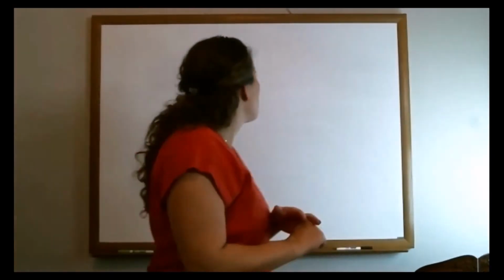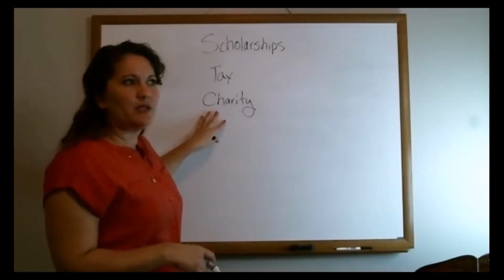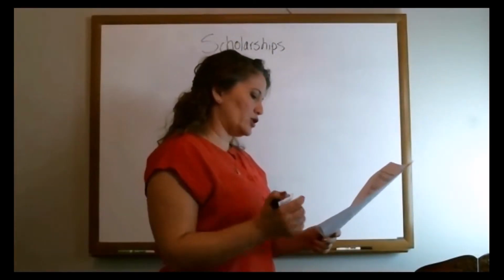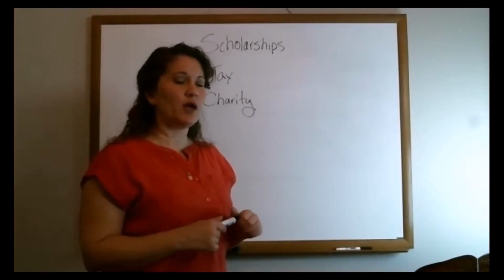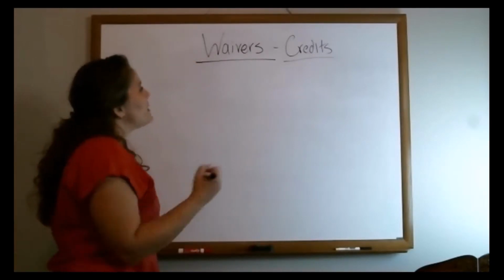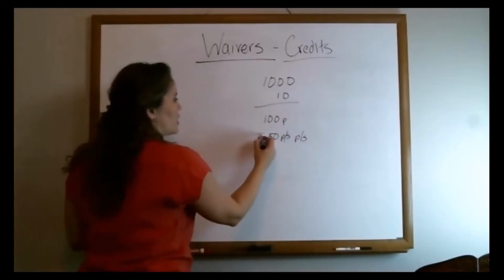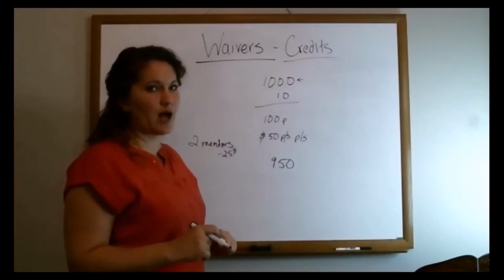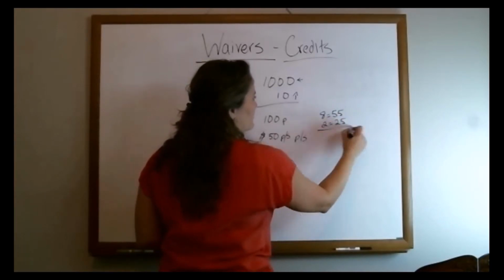FW 1.6 Scholarships and Waivers